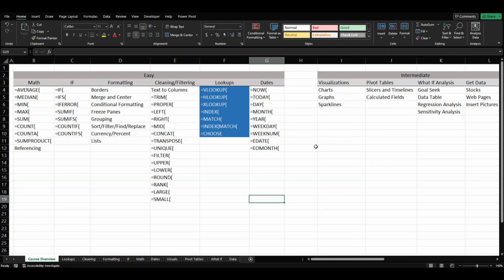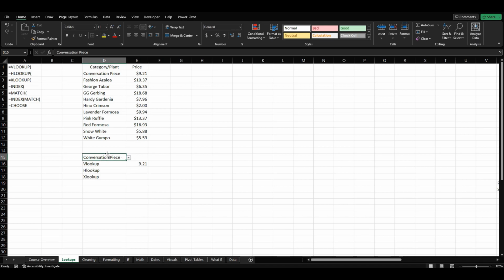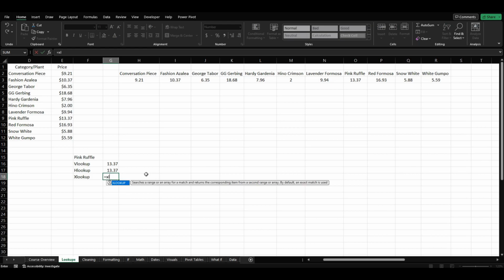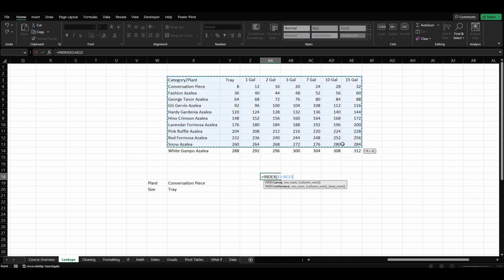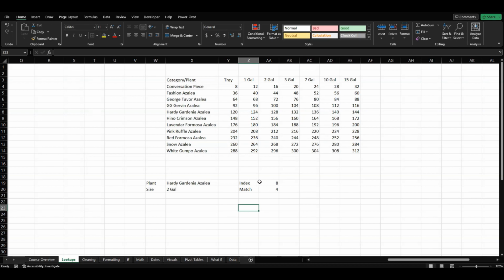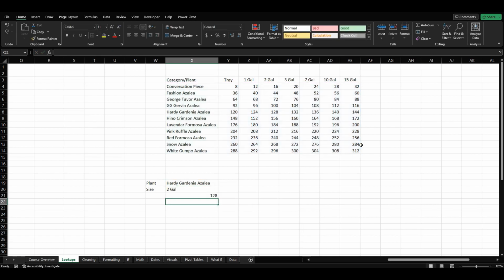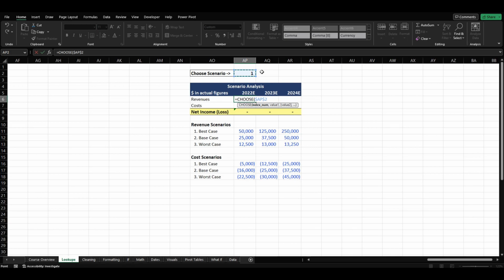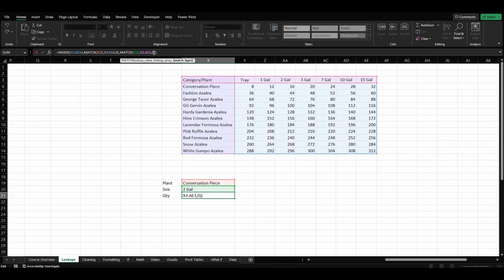How to Use LOOKUP Functions in Excel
Hey all!

In this video, we'll be going over various ways to clean up data and how you can use them to quickly get the information you want.  Hope you enjoy!